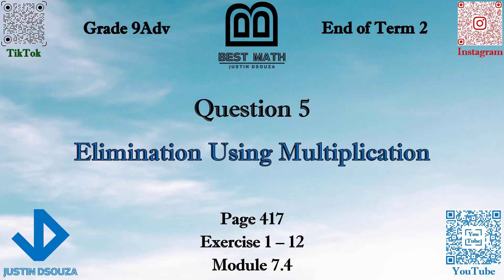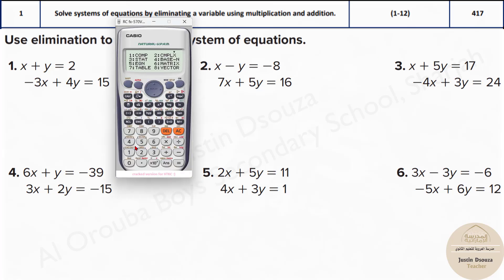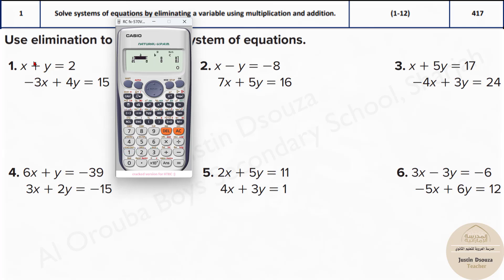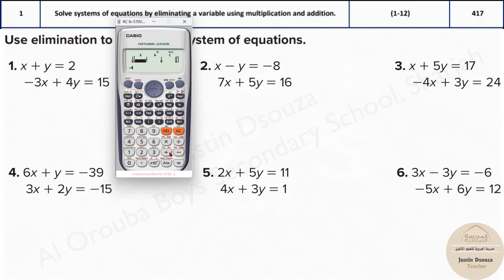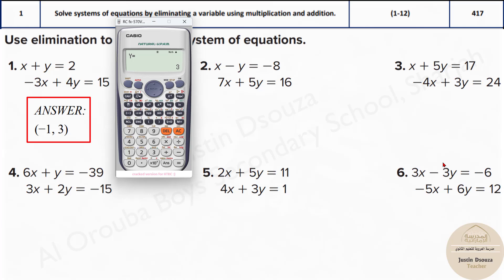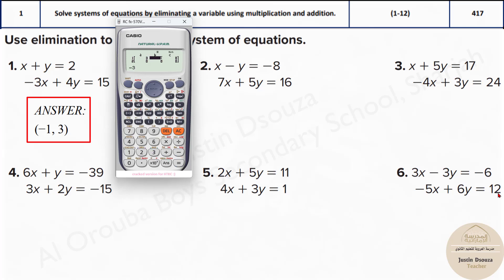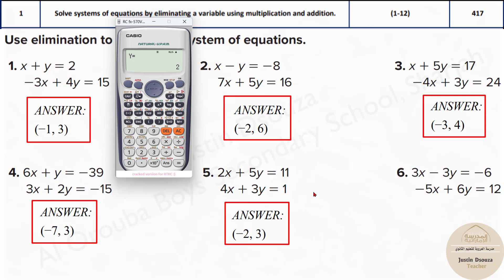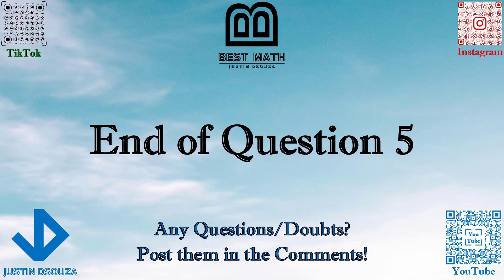Elimination Using Multiplication | Q5 P1 | 9A | EoT2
G9A Question 5 Elimination Using Multiplication